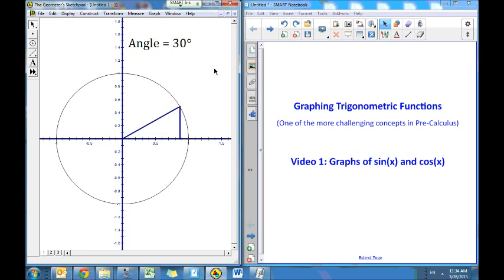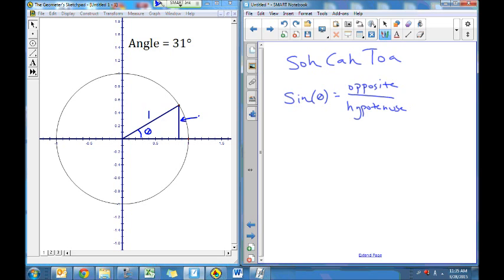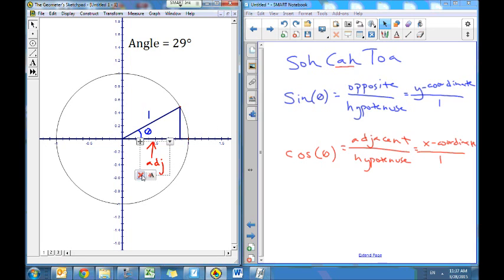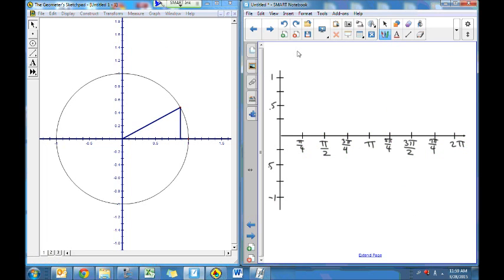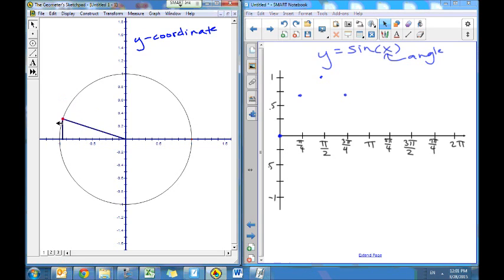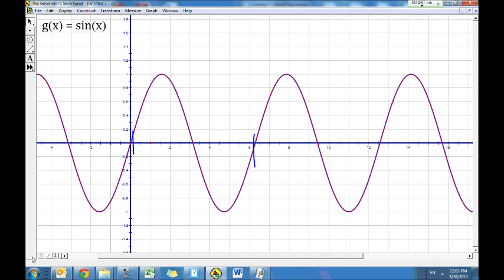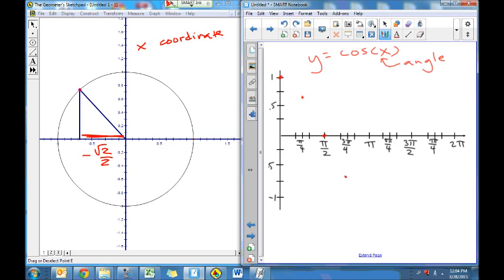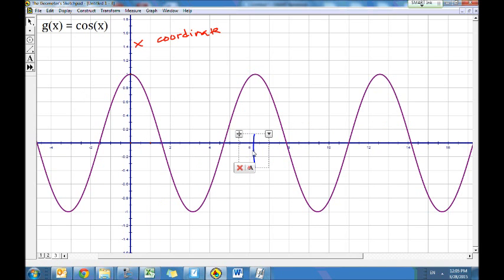Graphing Trig Functions Video 1: Graphing sin)(x) and cos(x)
This video introduces students to graphing y = sin(x) and y = cos(x).